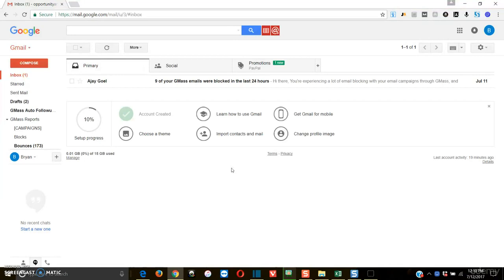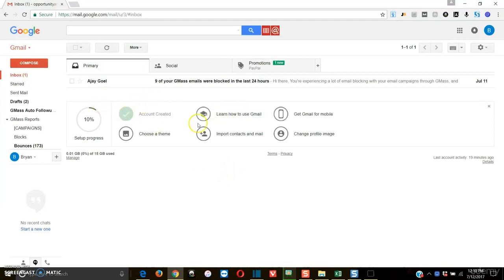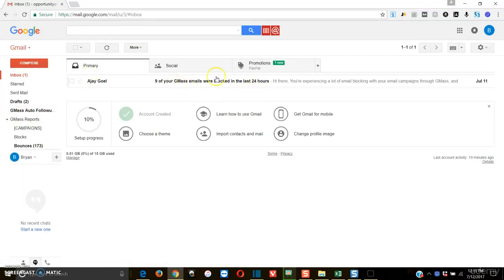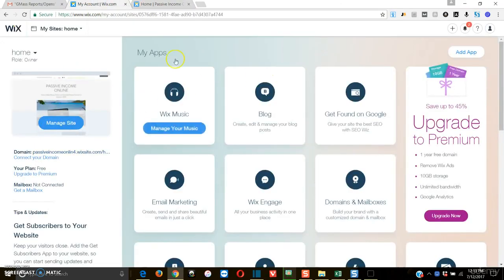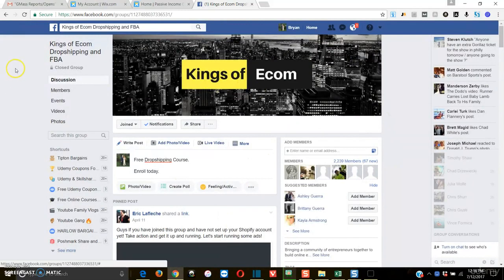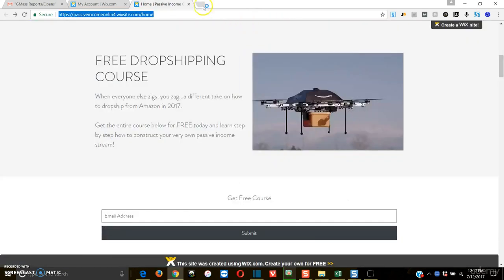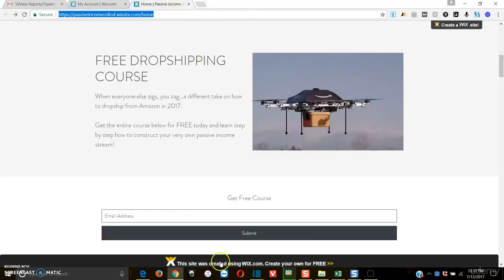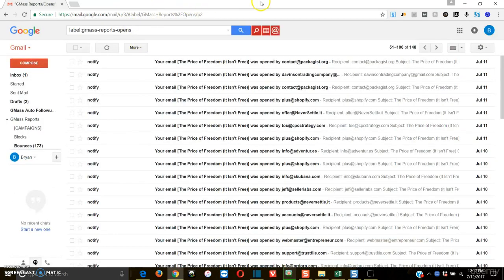9. Remarketing and Bonus Tips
1. Welcome.
2. What to Expect and How Much Can You Make.
3. Identifying a Profitable Niche to Market to.
4. Software You'll Need and Capturing Targeted Facebook Emails.
5. Automating Web Based Email Hunting.
6. Acquiring Your Email Leads
7. Extracting Your Emails and Editing
8. Writing Your Email Copy and Sending Mass Emails
9. Remarketing and Bonus Tips
10. Alternative to Snag It and More Accurate Snags
11. Another Feature You Can Use
12. Checklist of Errors to Run Through Before Scanning Your Email List
13. Pulling Extremely Targeted Email Leads Off Facebook
14. Feedback and Facebook Crawling Technique
15. Extracting Emails from Search Engines - Search Engine Email Crawling